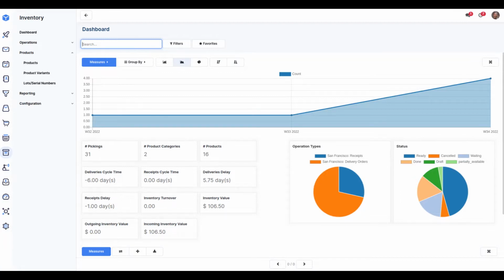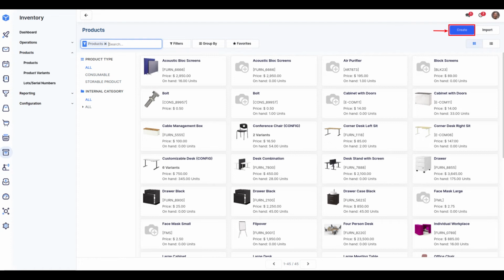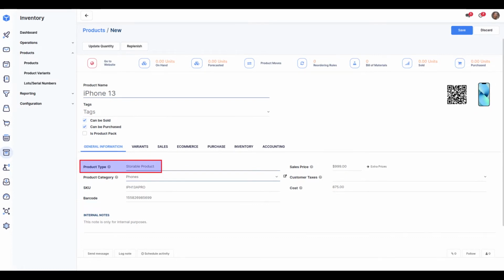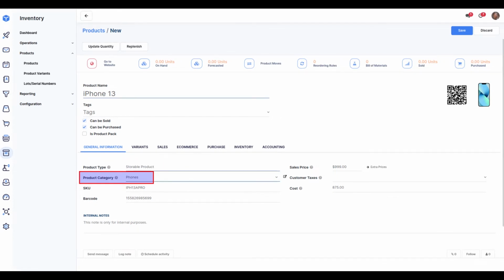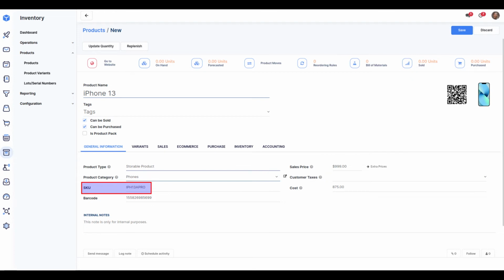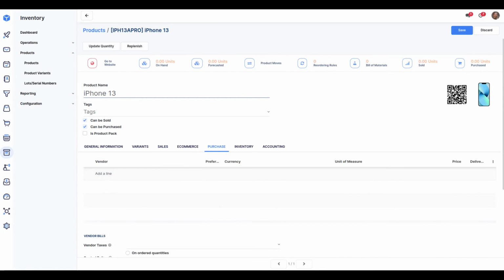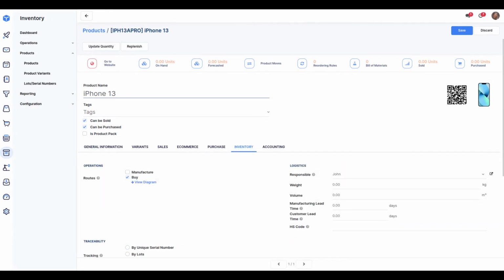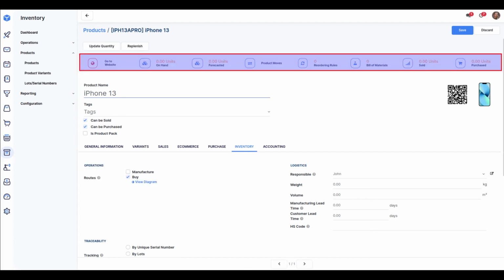Product Management | AccelGrid Getting Started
Learn how to manage products using the inventory module in AccelGrid.